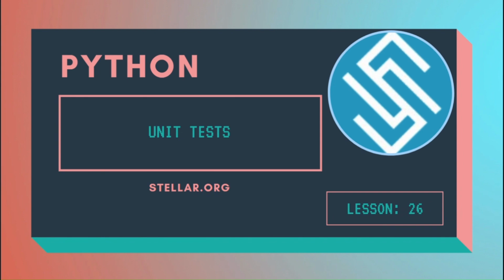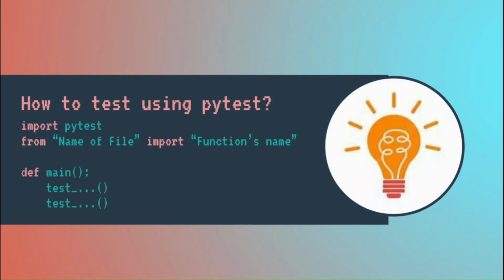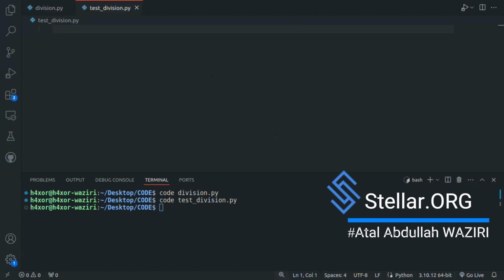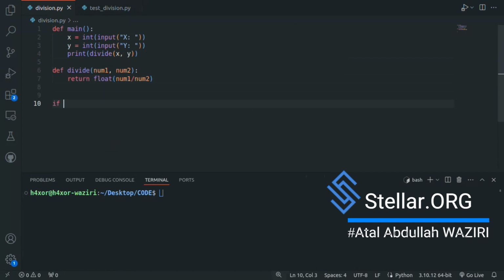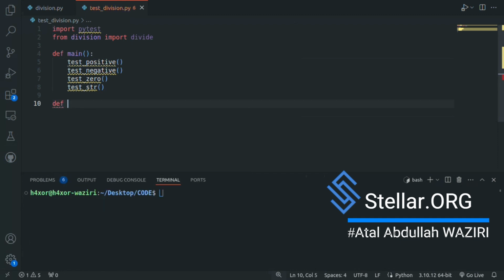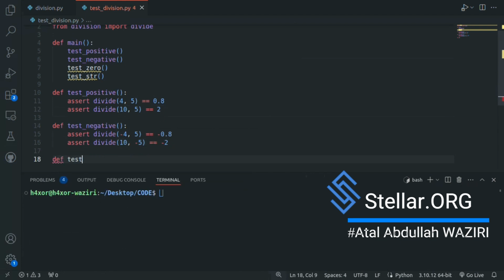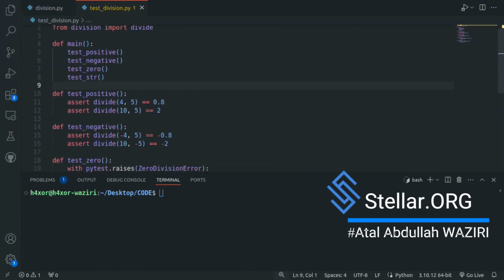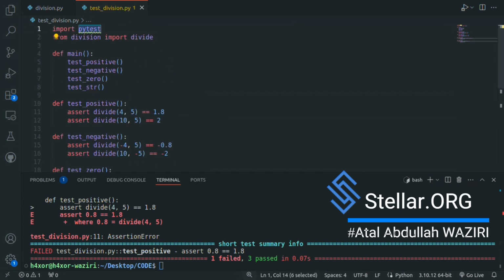26 - Unit Tests - Stellar Organization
Unit tests in Python provide a reliable means to verify the correctness of individual components or functions, ensuring code quality, facilitating debugging, and promoting maintainability.